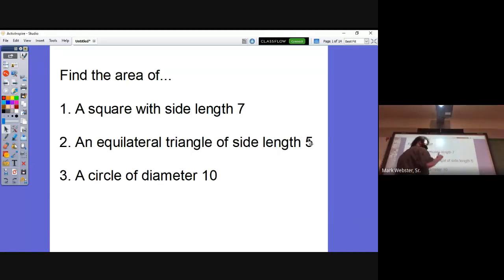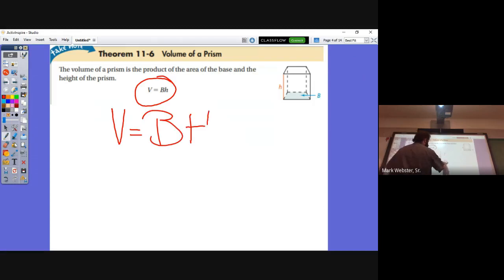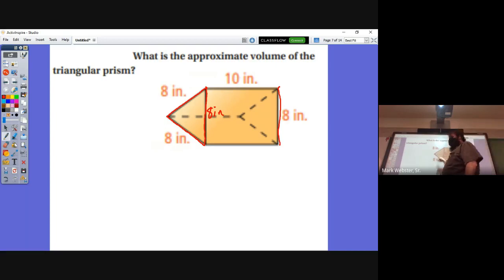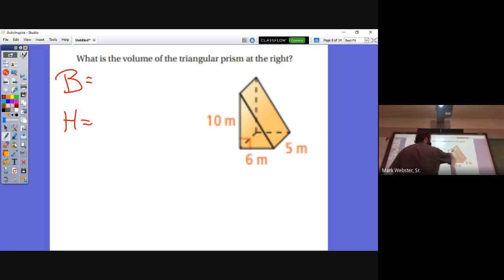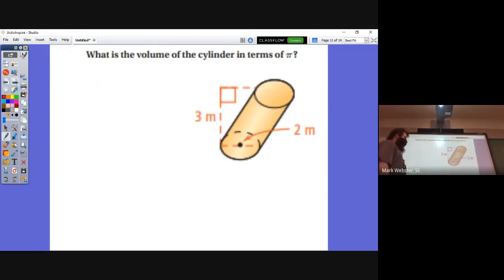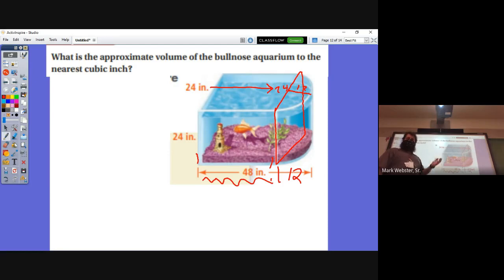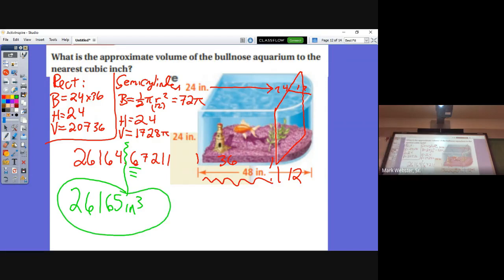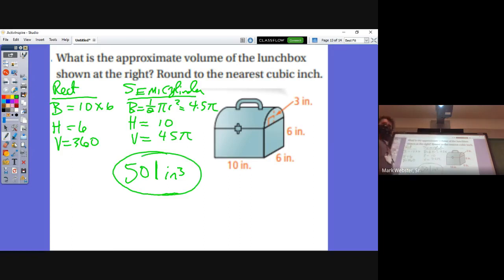Chapter 11 Section 4 Volume of Prisms and Cylinders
In this video, we discuss how to find the volume of all sorts of Prisms!